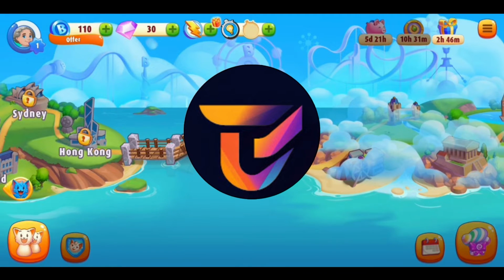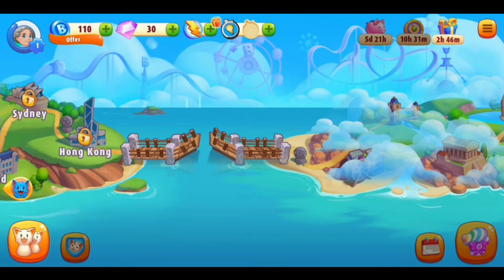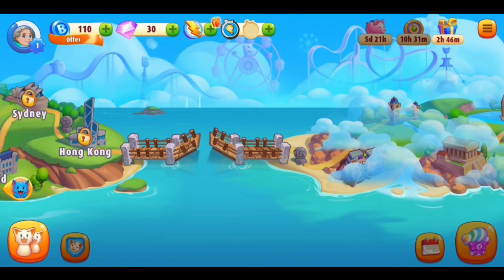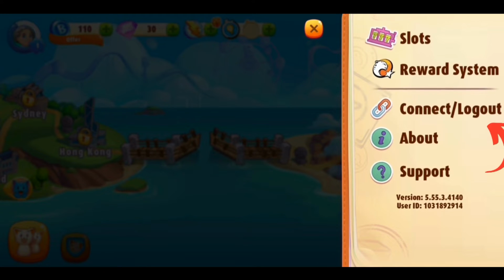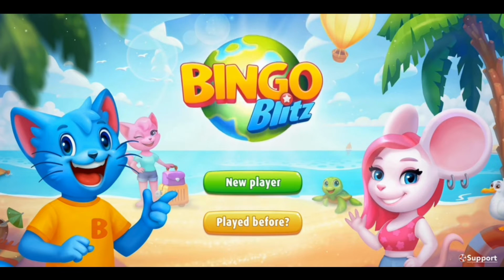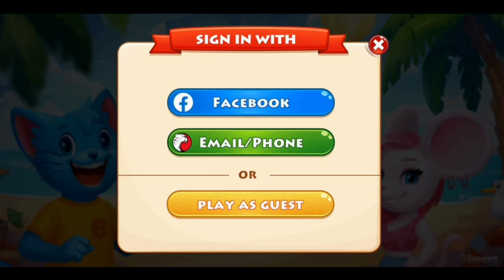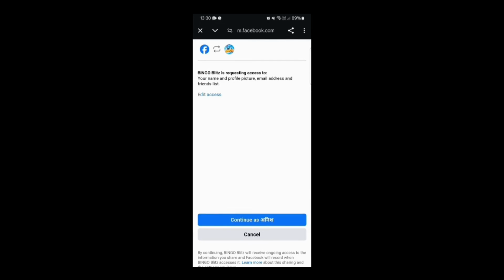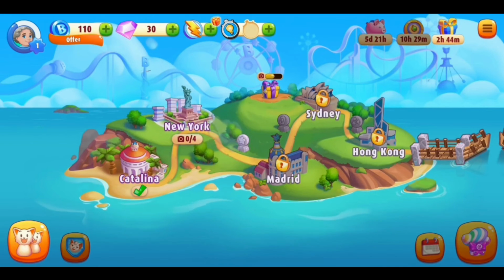How to Switch Account on Bingo Blitz 2024?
Are you looking to switch accounts on Bingo Blitz? In this tutorial, I’ll guide you through the process of easily switching between accounts so you can enjoy all your games without hassle. Whether you have multiple accounts for friends or just want to explore different gameplay options, this step-by-step guide will help you get it done smoothly!